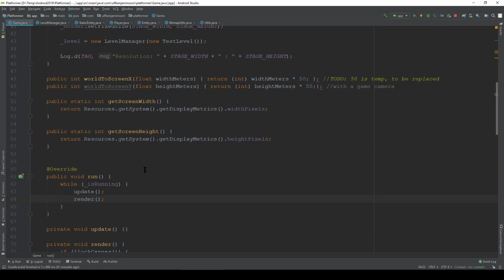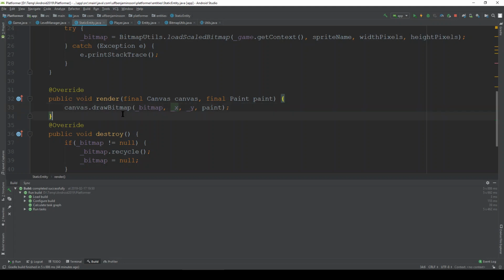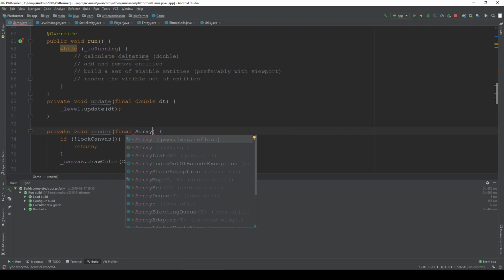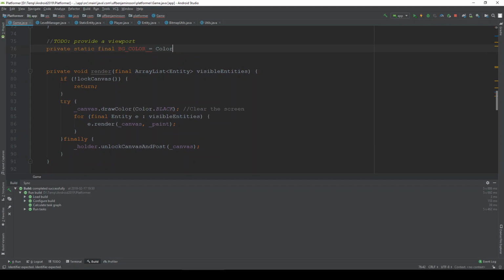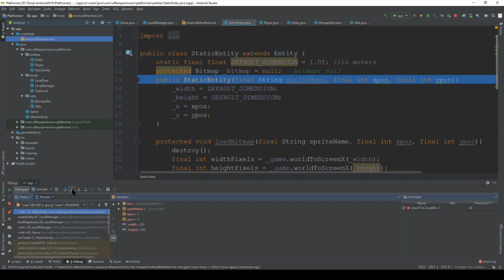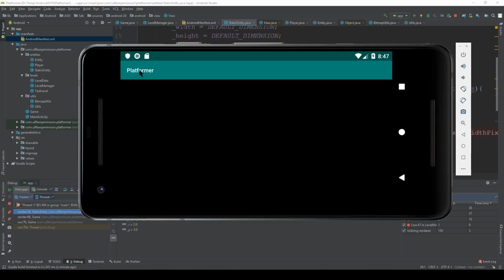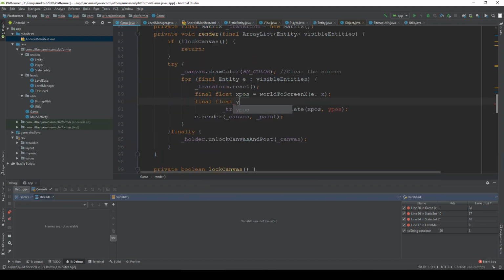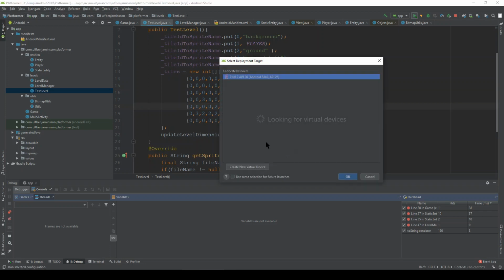Assignment 2.5: rendering with a transform